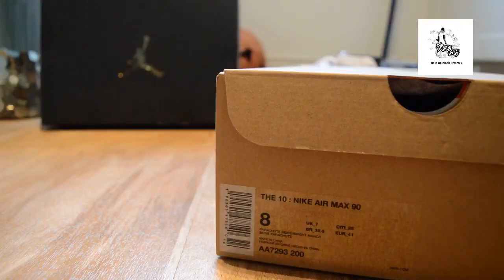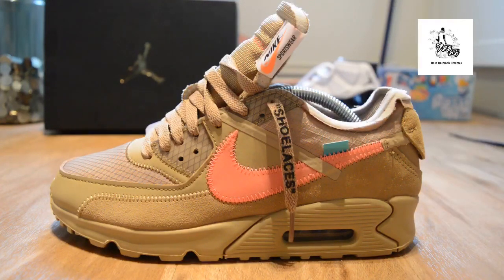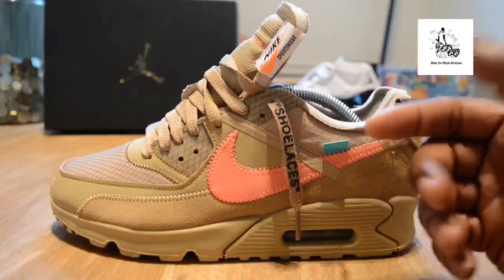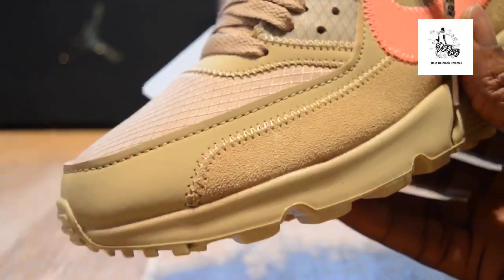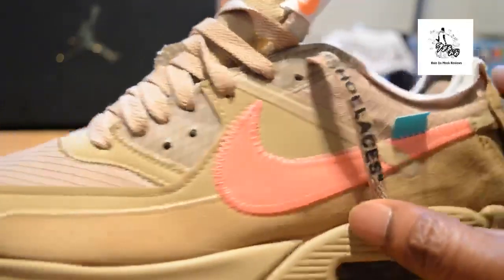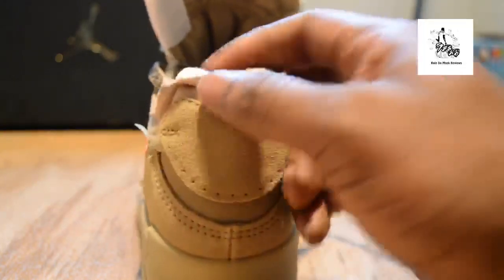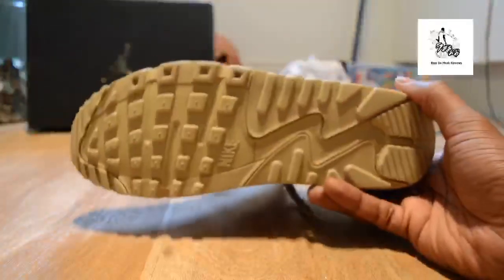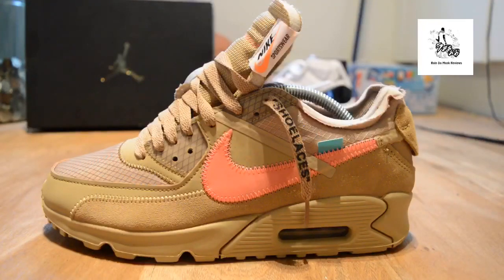Off White 90s desert ore - Last of the men’s ten?